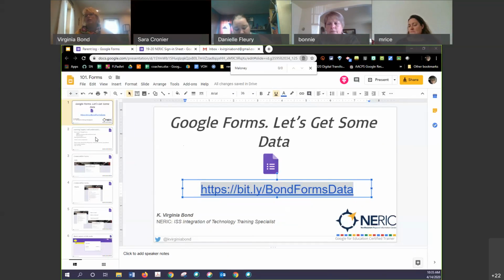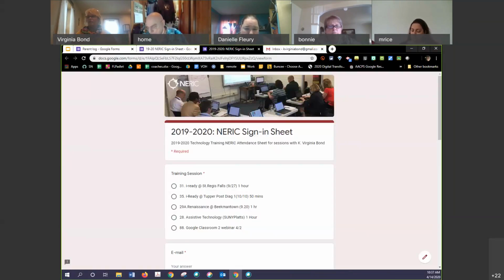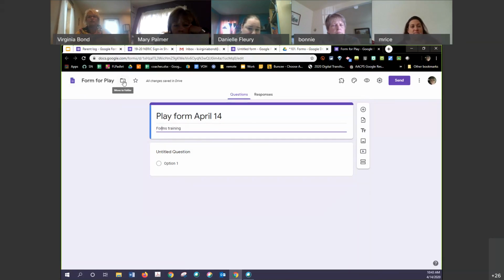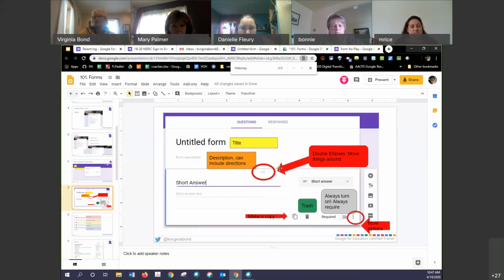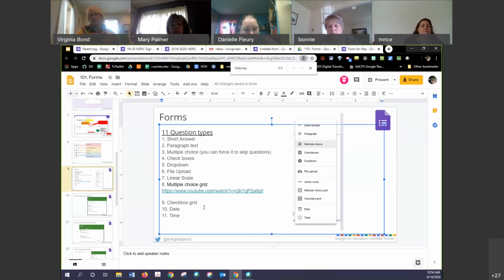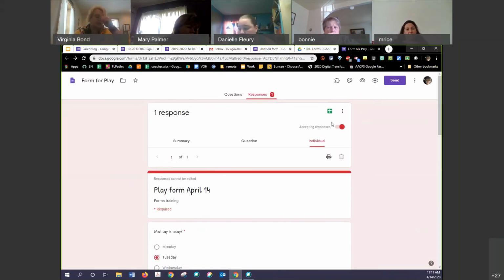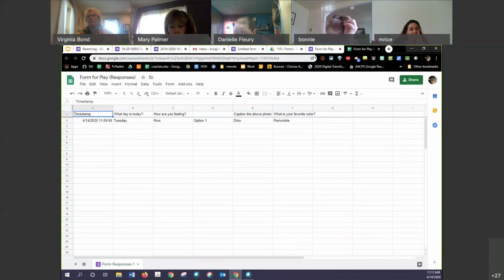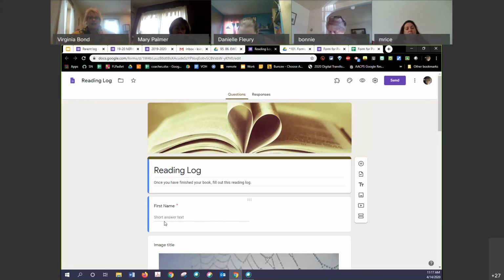Google Forms training